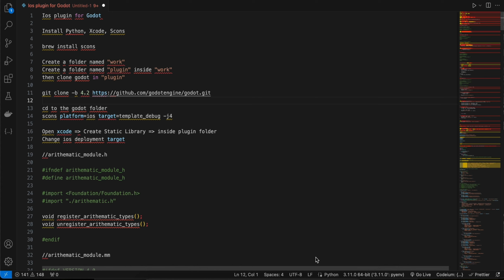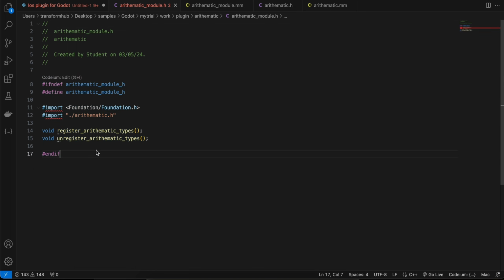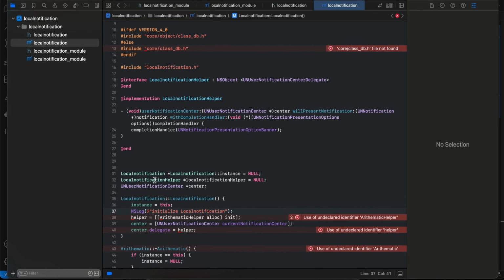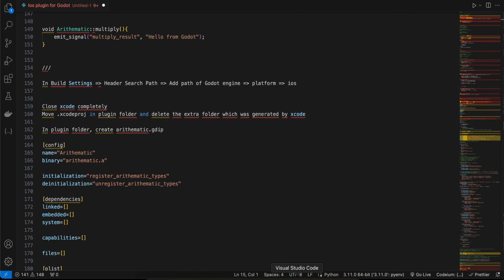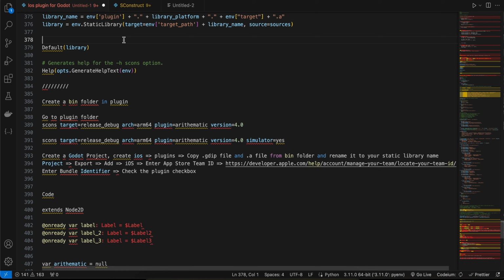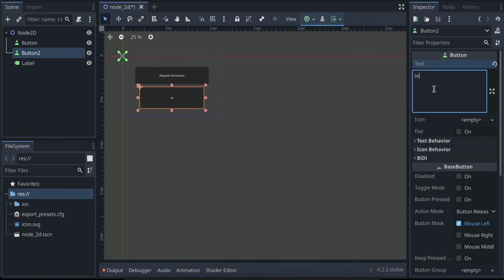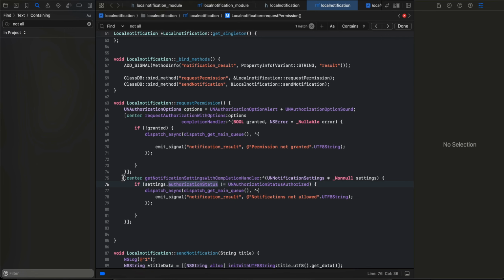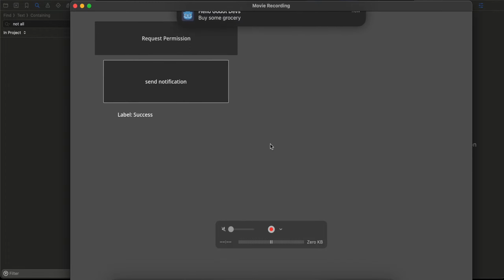How to Create iOS Plugin to Display Local Notifications in Godot Game Engine